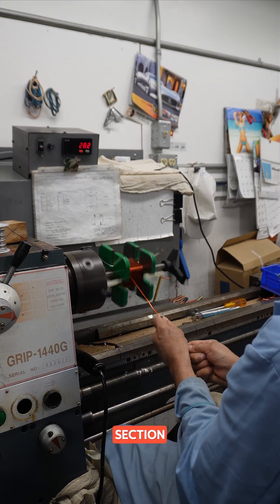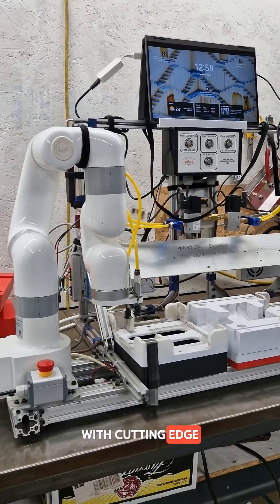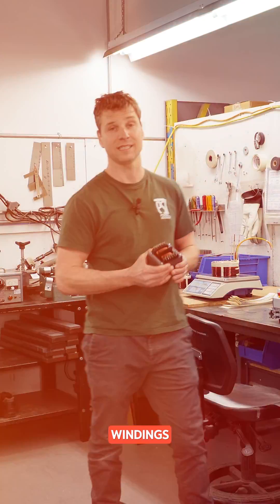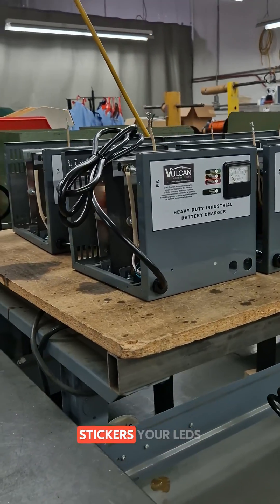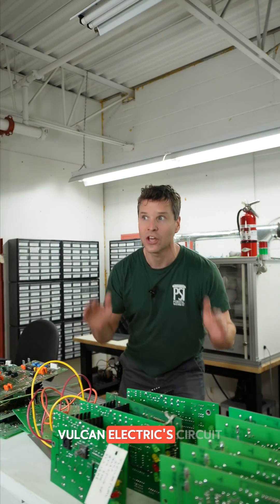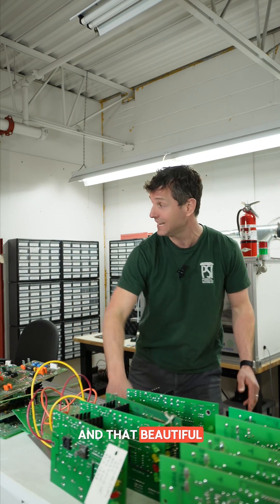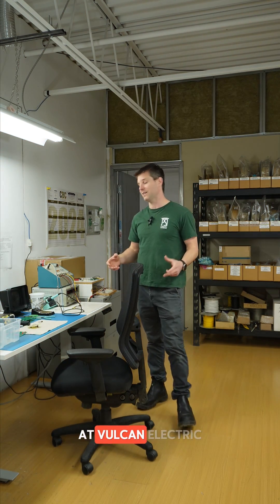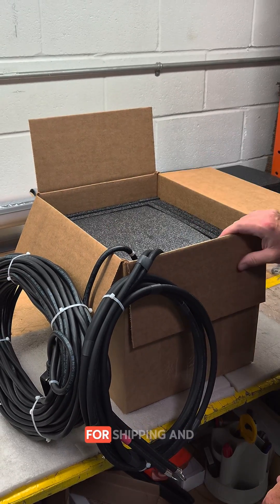Part 2 Inside Vulcan Electric proudly built in Canada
⚡ Where transformers, circuit boards, and chargers are proudly built in Canada. 🇨🇦

A unique blend of pre-WWII machinery + modern robotics makes Vulcan one of the most reliable charger manufacturers in the world.

Since 1896, powering industries with Canadian-built reliability.